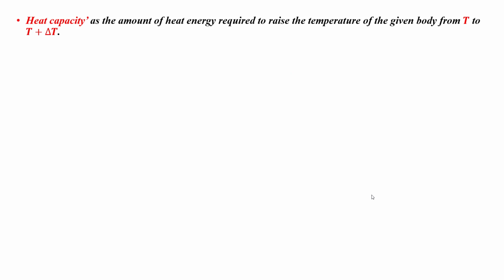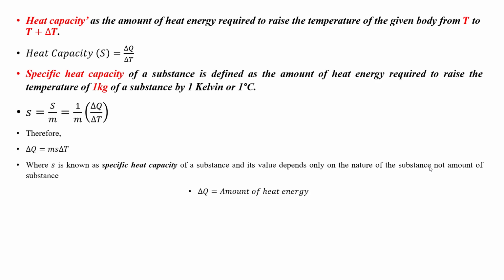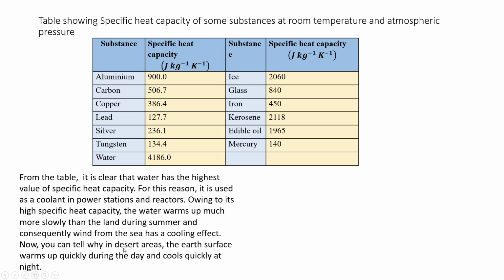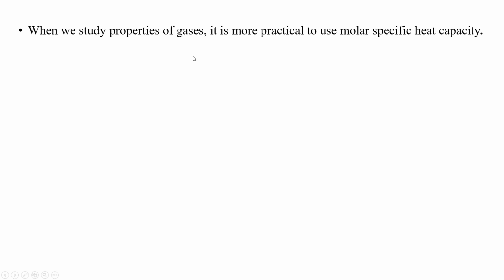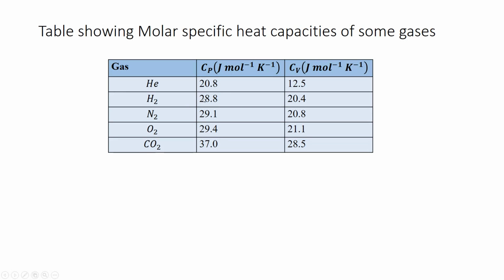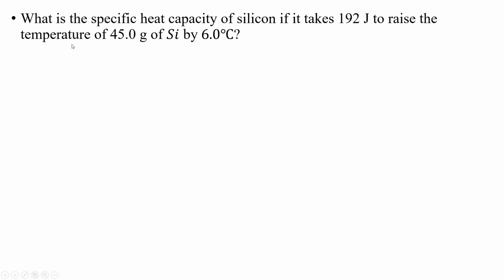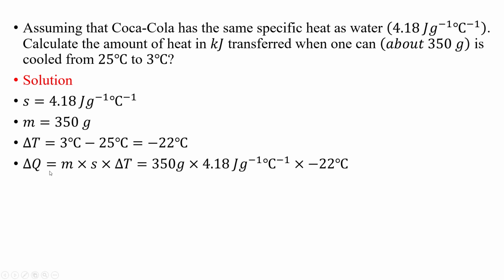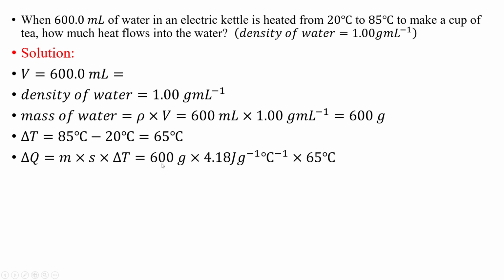Physics 12 | Heat Capacity and Specific Heat Capacity